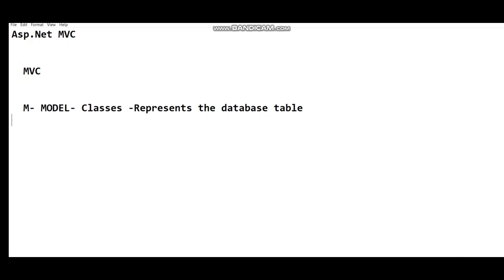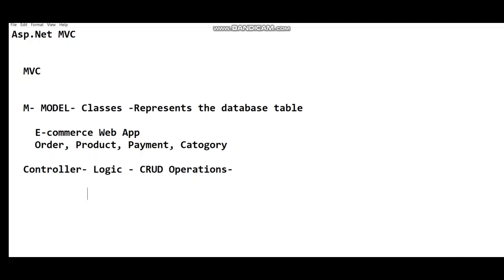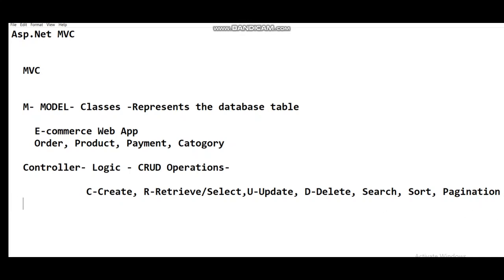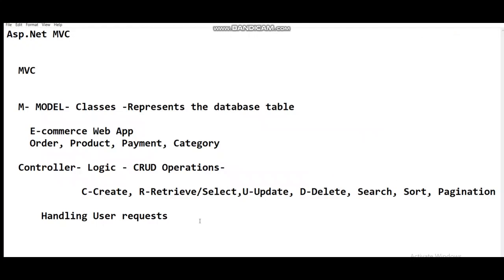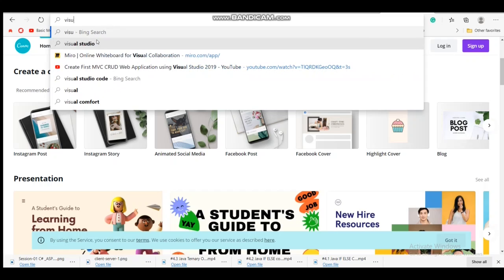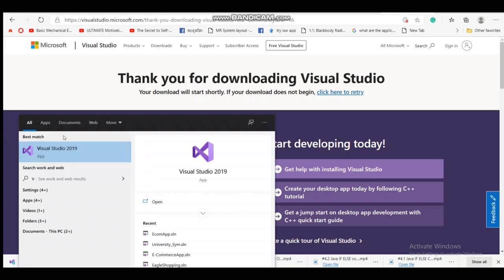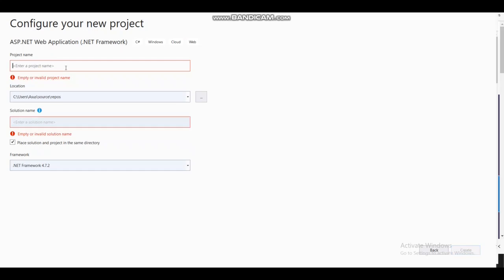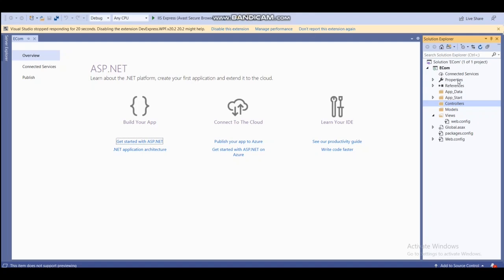ASP.NET /C# Real time web Development Session-01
Here is the Second Video of Step by Step Real time Web development Series